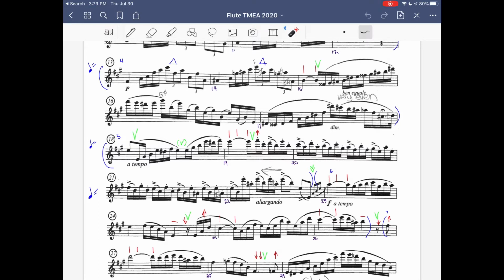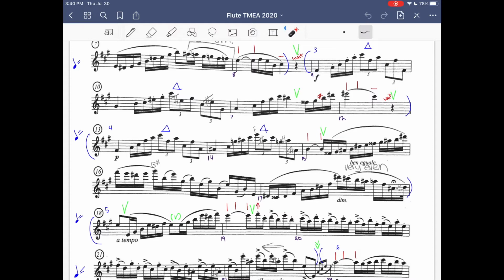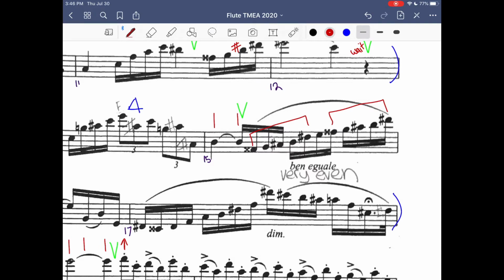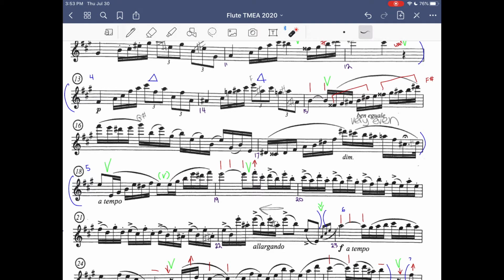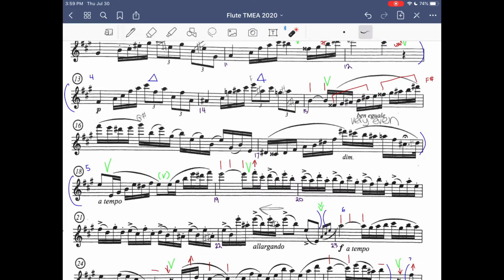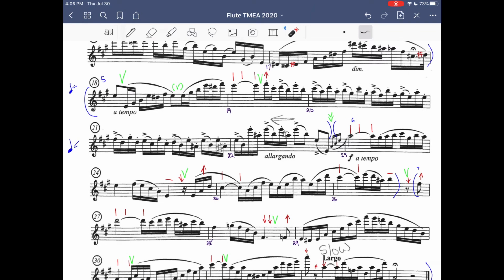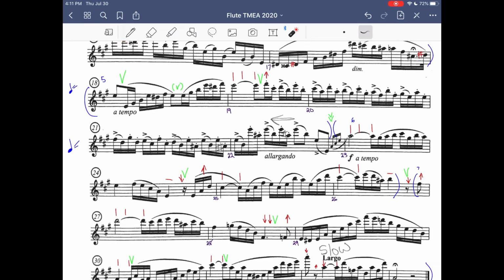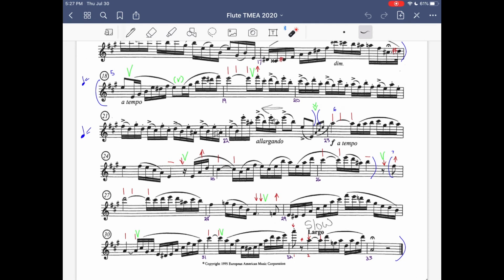TMEA 2020 Flute A Major Part 2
This video teaches the TMEA 2020 Flute A Major Etude. It goes over measures 13-end. I teach you how to play the piece step by step and suggest practice techniques. This video gives students a good foundation on how to learn the Etude. Make sure you have your flute out ready to play along!